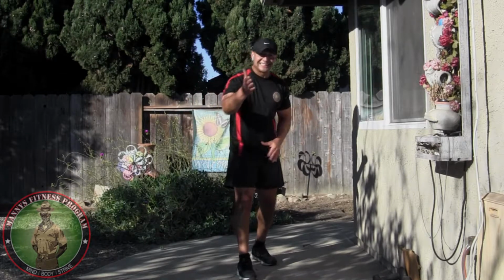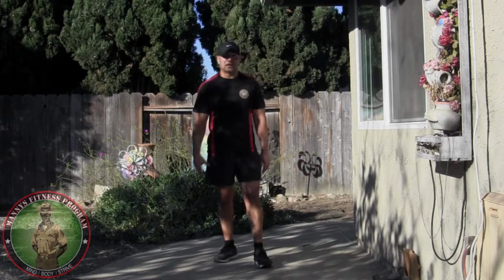How to get a good workout / 10 Minute Workout and Run // Monday Morning Workout Series | 2020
Mentions | Channel:
➜ Regular Boot Camp
➜ Personal Training
➜ Online Personal Training
➜ Online Live Boot Camp

My name is Manny Ramos. I'm a former Marine Drill Instructor, Certified Personal Trainer, Group Fitness Instructor, Personal Trainer and a Marine (Once a Marine always a Marine). I'm also the creator and owner of Mannys Fitness Program. I hope you enjoy our channel. Nobody should be living their life weak and unhealthy. Get Fit Now!
Music Credit